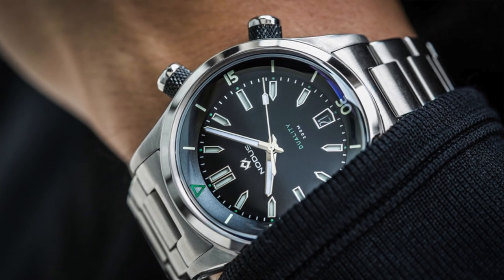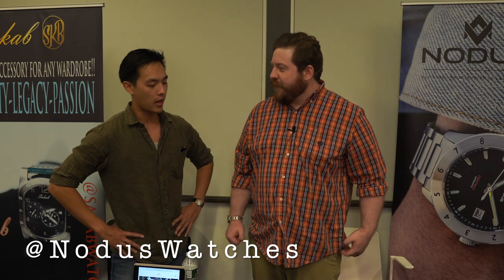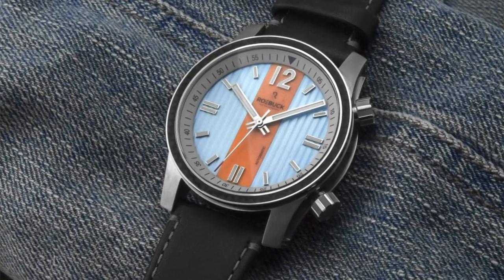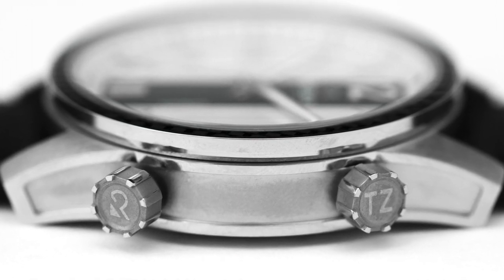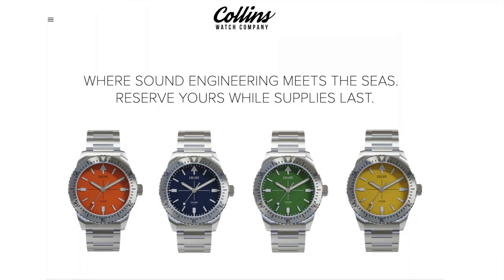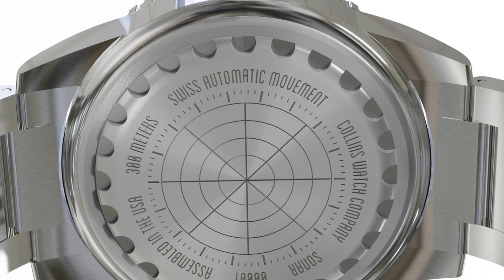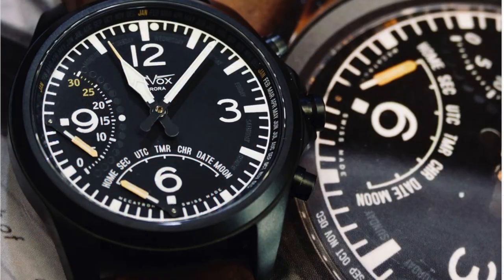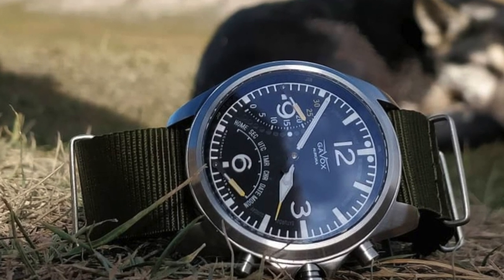WWU at District Time 2019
While I (John) was displaying there with dozens of watches from various brands for WatchGauge.com, WWU's Brad "The Budding Watch Enthusiast" took the trip to the show, grabbed our tech guru Harrison, and walked amongst the 30+ brands there to get some exclusive video for you!

In this episode, Brad checks out the new watches from...
Nodus Watches, Ardor & Forge, Roebuck Watch Co., Collins Watches, and Gavox Watches.

You may find these great brands on the web...

Roebuck Watch Co.